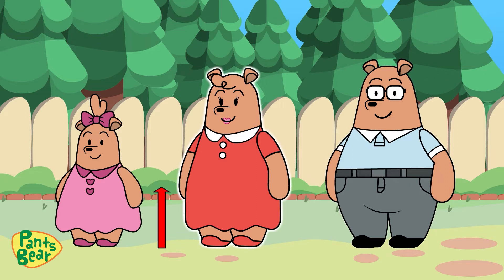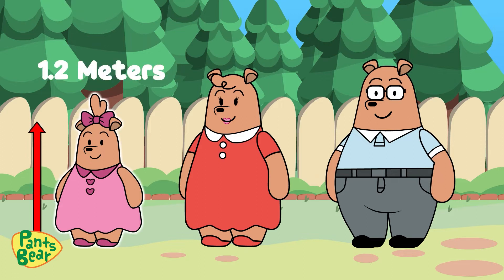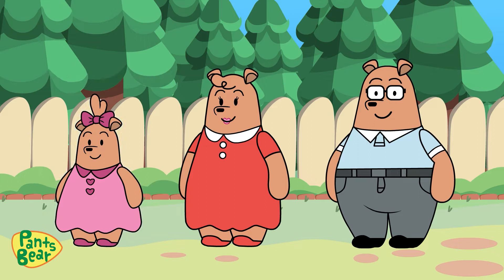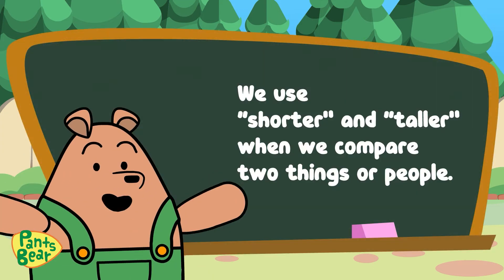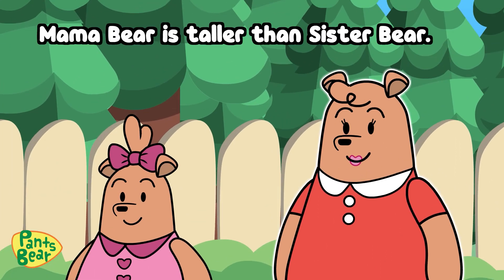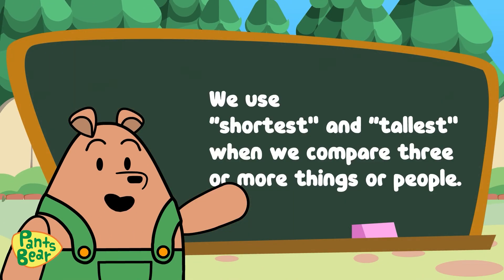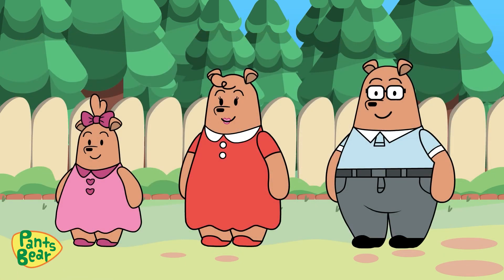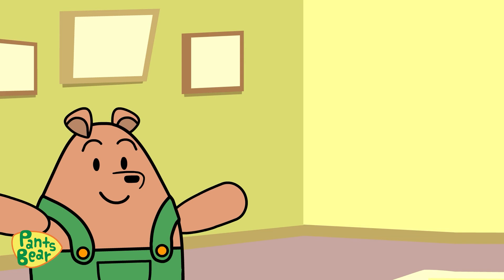Tall and Short | Comparing Heights | Measurement | Fun Math Lesson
Discover how to compare heights with Pants Bear as he introduces you to his family - Sister Bear, Mama Bear, and Papa Bear! Master the concepts of taller, shorter, tallest, and shortest through this engaging math lesson. Turn everyday moments into learning adventures with Pants Bear!